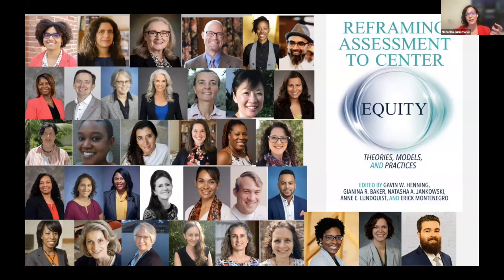Reframing Assessment to Center Equity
The intersection of equity and assessment is one of the most important, consequential, and hot topics in assessment practice. In this webinar, authors from the forthcoming Stylus book titled, Reframing Assessment to Center Equity: Theories, Models, and Practices in US Higher Education, discuss an overview of the book and its chapters, introduce key concepts related to equity-centered assessment, share exemplars of equity-centered assessment in action, and provide future directions for assessment with equity at the center.